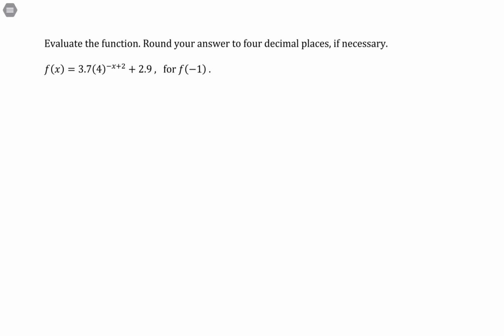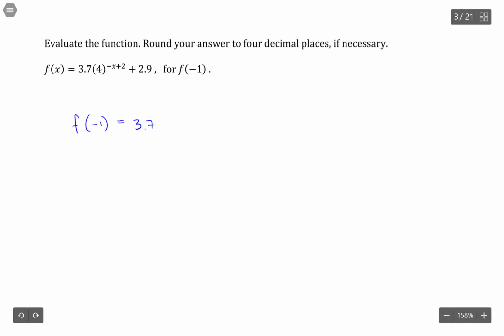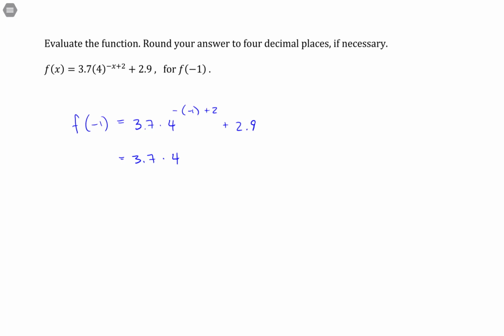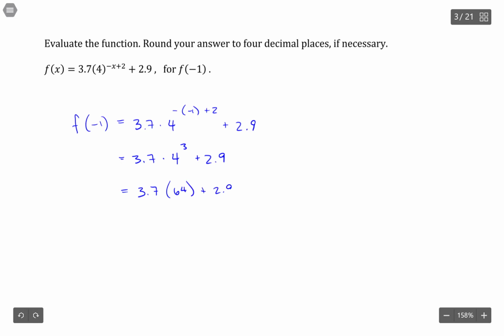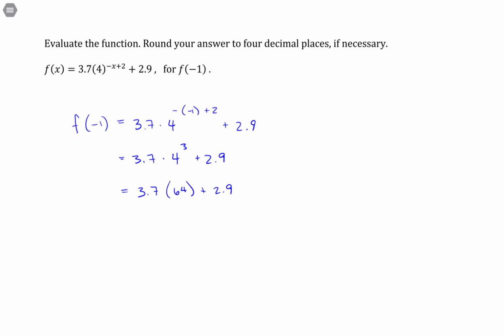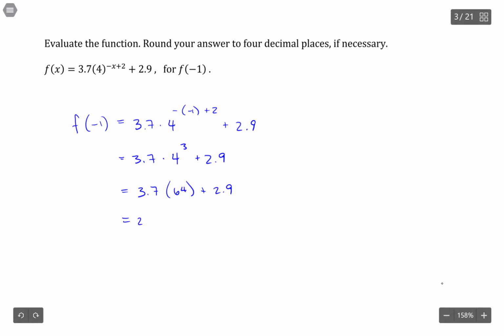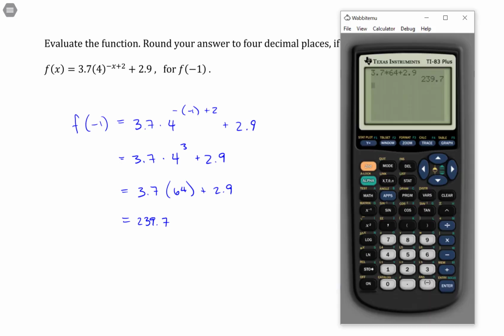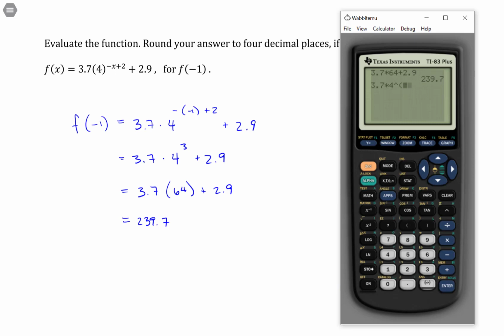Exponential Functions: Evaluating